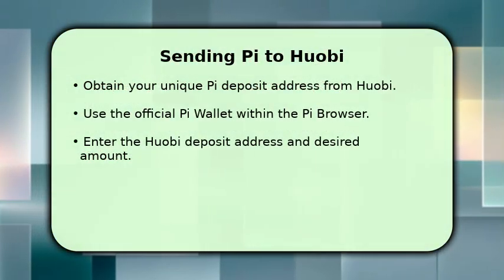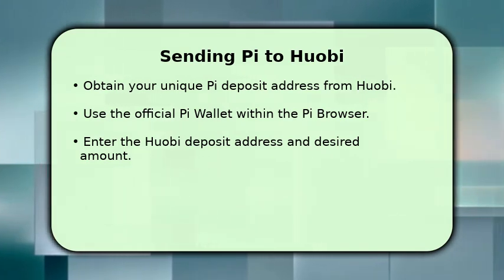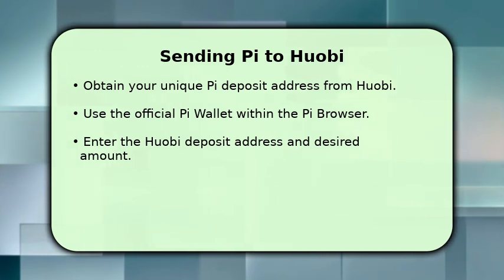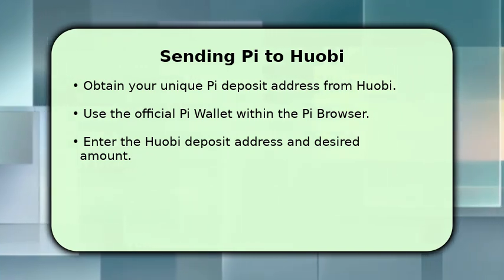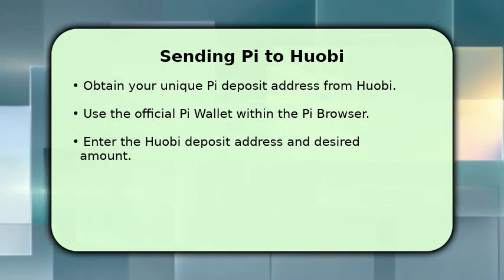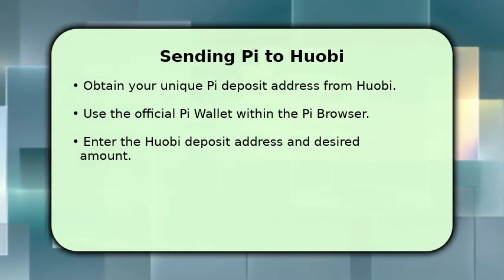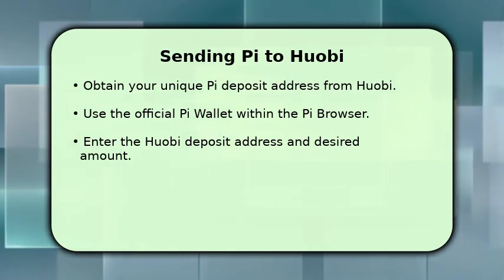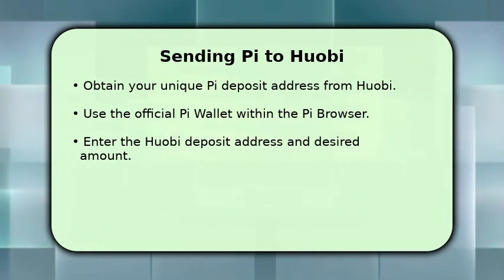How To Transfer Pi To Huobi Wallet (Only Way)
▸ (s) In this video, we will guide you on how to transfer your Pi cryptocurrency to the Huobi wallet. This is a step-by-step tutorial that covers all the necessary steps to complete the transfer safely and efficiently. Whether you're new to cryptocurrencies or an experienced trader, this video will provide you with the information you need to successfully transfer your Pi tokens.